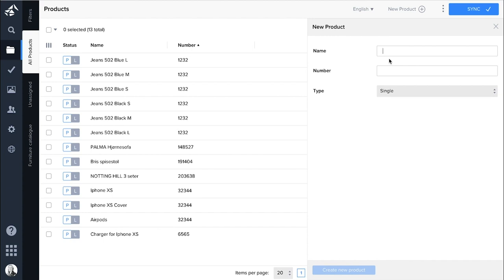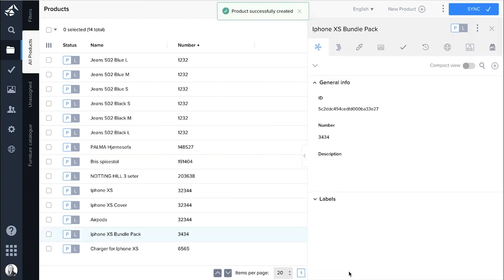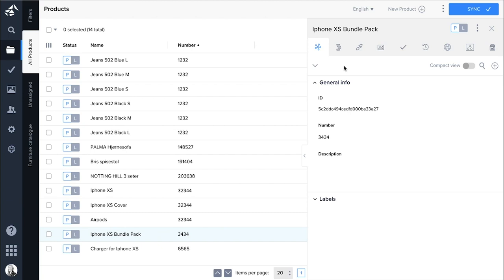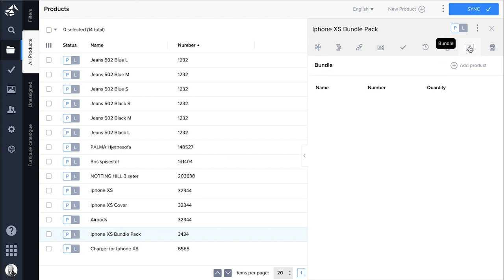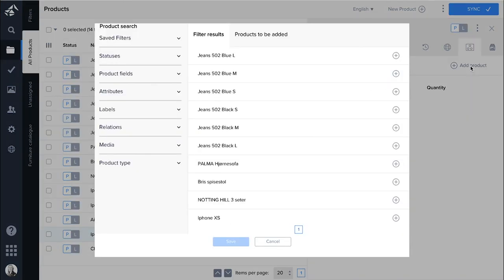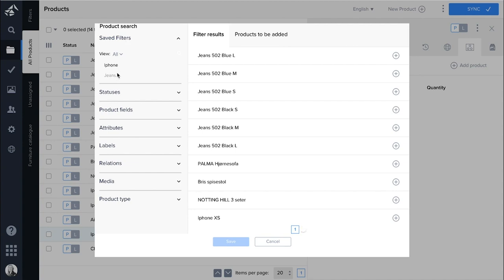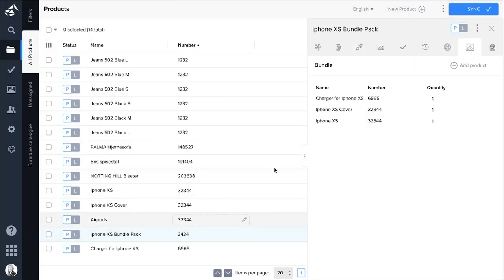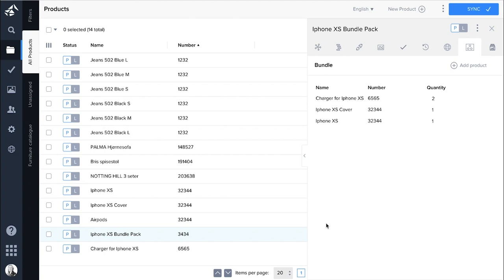Bluestone PIM: How to work with Bundles [ Product Information Management ]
In this video, we are introducing a new feature that allows you to create bundles in Bluestone PIM.

GET FREE EBOOKS & WHITEPAPERS
▸ "5 Sure Signs You Need a PIM System"
▸ Case Studies Book - "It Clicked! Digital Transformations with PIM"

BLUESTONE PIM
Bluestone PIM is a composable Product Information Management solution. It enables teams to effectively create, enrich and manage product information for the multichannel, digital sales environment.